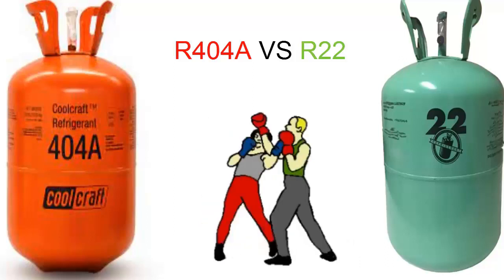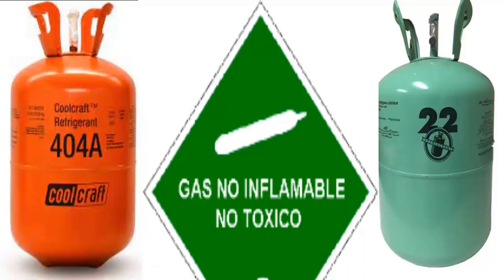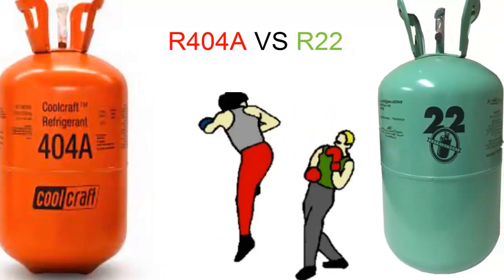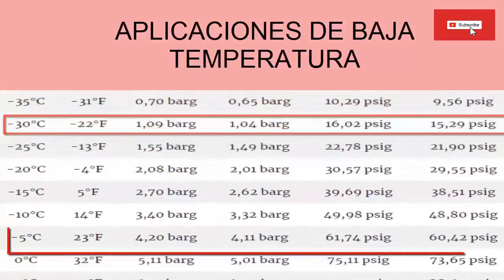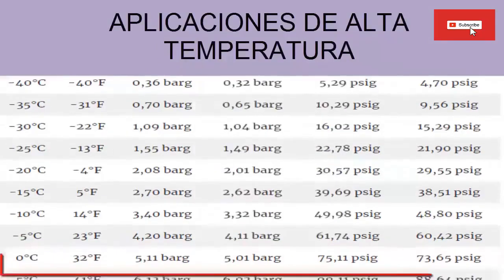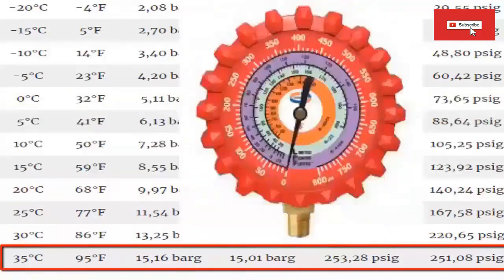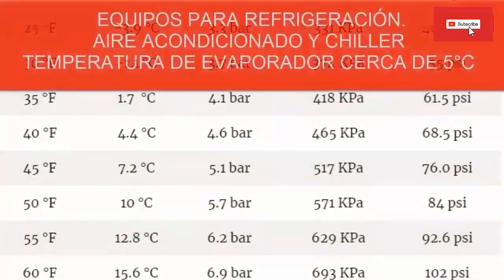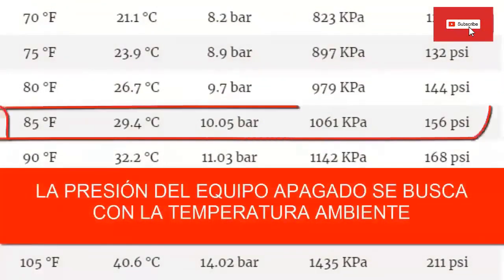R22 vs R404A: Can gas be replaced with another, and what are the pressure values?